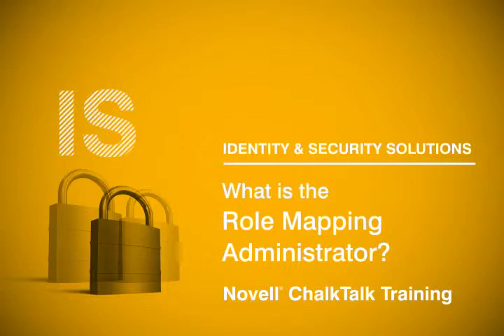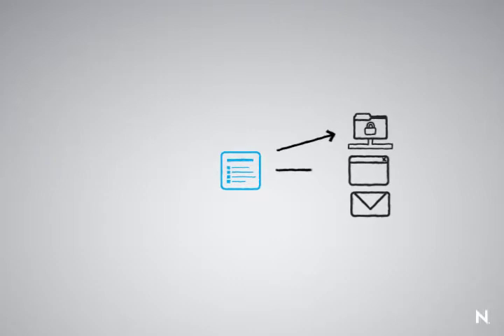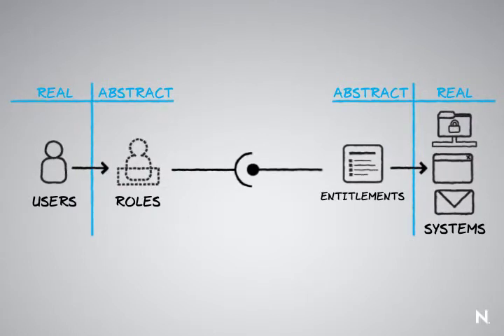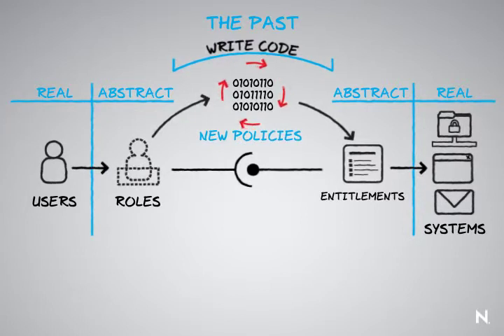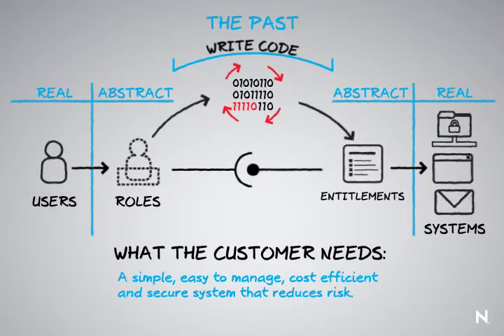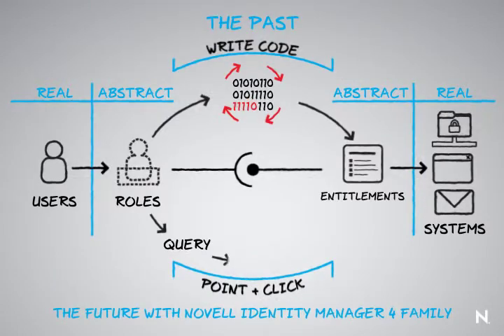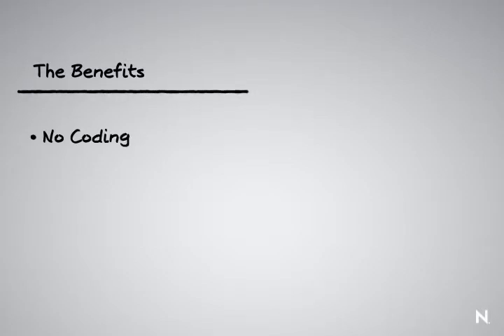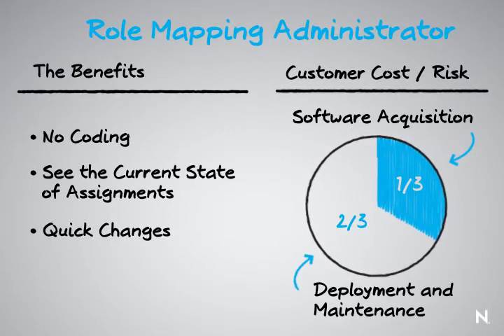IDM4: What is the Role Mapping Administrator?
Novell ChalkTalk: What is the Role Mapping Administrator?